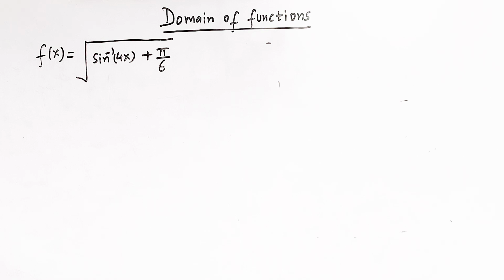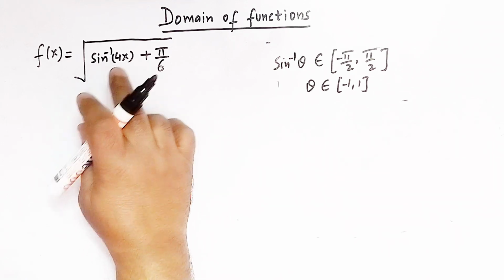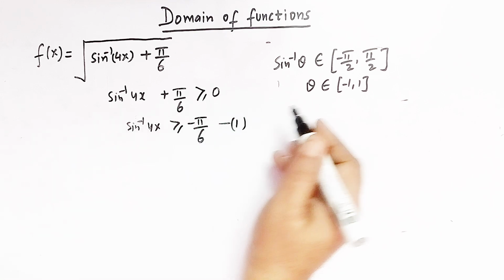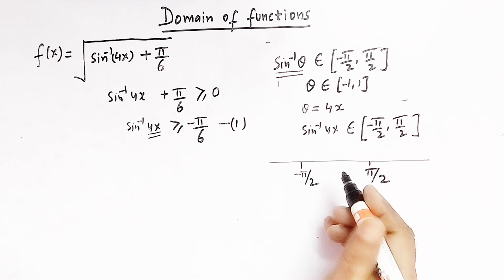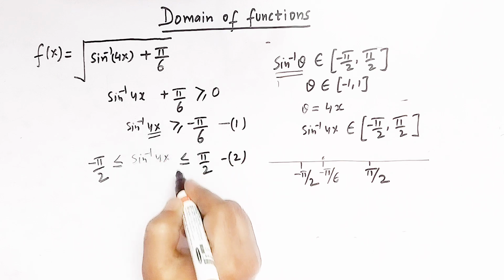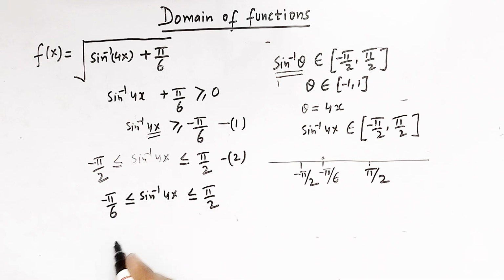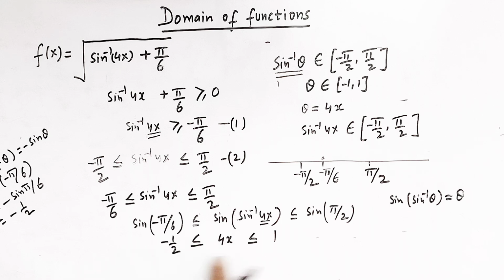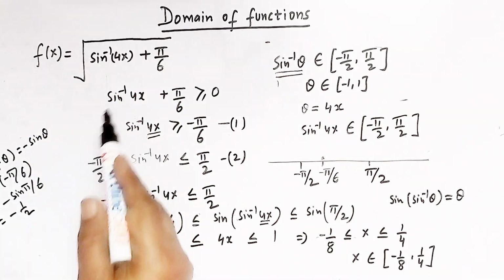Domain of functions _ Inverse trigonometric functions _ sine Inverse function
How to find domain.
How to find range.
Domain of inverse functions.
Range of inverse functions.